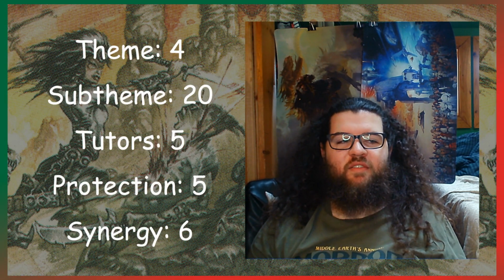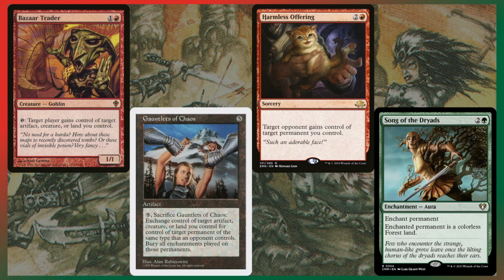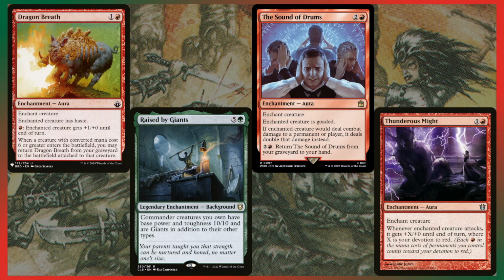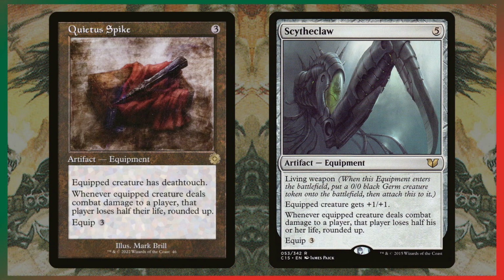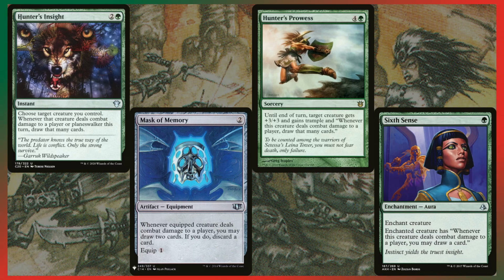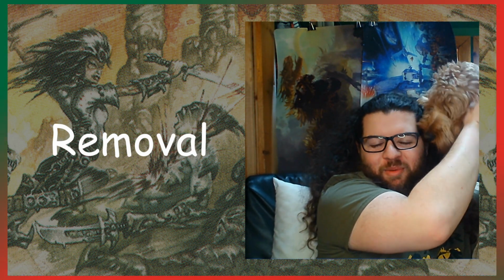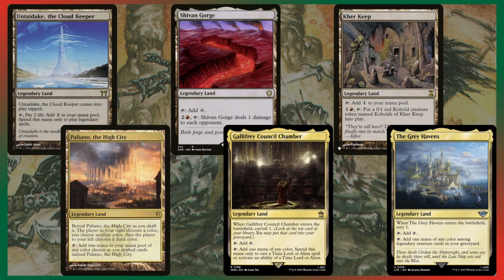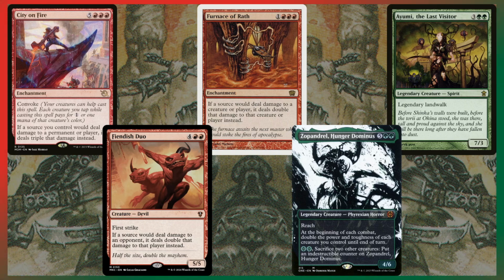Livonya Silone Commander Deck | Legends MTG Set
Autumn Dance
A Little Night Dance
Cyberfunk
Lucid Dreaming
Midnight Room
Rain Book And Cup Of Tea
Small Town Boy
Downtown Walk

Intro 00:00
Theme 03:43
Tutors 05:38
Subtheme 08:29
Synergy 14:18
Protection 15:33
Draw 17:14
Ramp 19:17
Removal 21:31
Wipes 23:33
Lands 24:12
Maybes 26:37
Outro 30:01